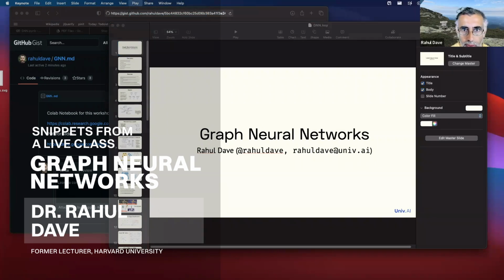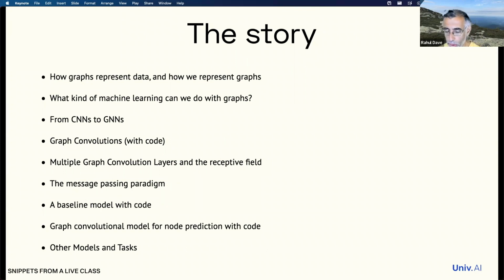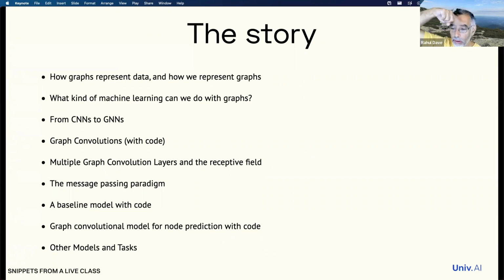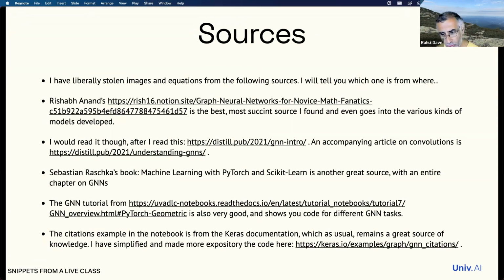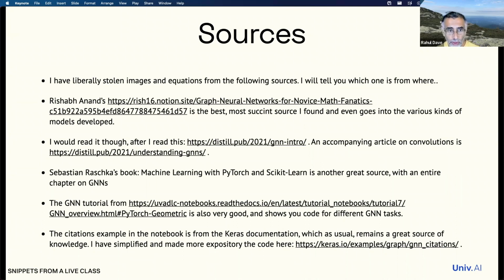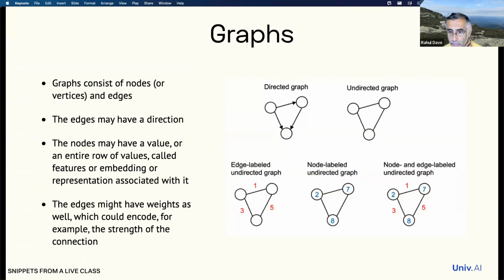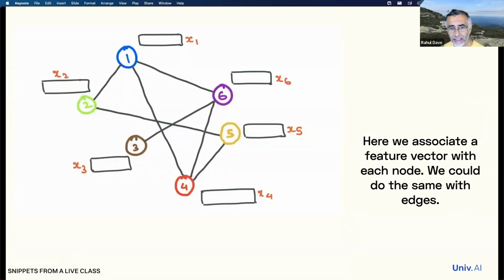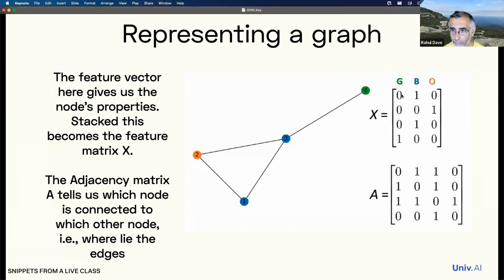Graph Neural Networks - what are they? LIVE class snippet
Graphs are receiving a lot of attention in the field of machine learning due to their incredibly strong expressive capabilities. An embedding is paired with every node. The node's position within the data space is determined by this embedding. Graph Neural Networks are neural network topologies that function with graphs.
The main objective of a GNN architecture is to learn an embedding containing neighborhood information. This embedding could be applied to a number of problems, such as node labeling, node, and edge prediction, etc.

In other words, Graph Neural Networks is an application-specific subclass of Deep Learning methods designed to perform inference on graph-based data. They work with graphs and can carry out prediction tasks at the node, edge, and graph levels.
Here's a snippet of Univ.AI's LIVE classes where Prof. Rahul Dave explains the above topic.
Rahul is a co-founder of Univ.AI. He was on the original team for Harvard’s famous Data Science course, cs109, and has taught machine learning, statistics, and AI courses, both at Harvard and at multiple conferences and workshops. Some of his more popular offerings have been the Data Scientist Training for Librarians workshops in Boston and Copenhagen, Machine Learning for Suits at the Open Data Science Conference, and the am207 course on Bayesian Statistics and Generative Models at Harvard. He has continued to be on the teaching staff for cs109 at Harvard. Rahul is an accomplished computational scientist with a strong programming background and a veteran cosmologist. His Ph.D. work in cosmology and astrophysics at the University of Pennsylvania involved both high-performance computing and bayesian statistics, and subsequent work in astronomy took him in the direction of machine learning and AI. Rahul is passionate about teaching, and a big believer in exposing big, 'researchy' ideas early on, to students. He is super excited about sharing his passion and energy with the participants at Univ.AI.
About us

Univ.AI is a premier virtual institution providing top-tier AI & Data Science training LIVE for diligent students and hard-working professionals. Founded by professors from Harvard University & UCLA, Univ.AI aims to create the Data Science Leaders of tomorrow who will change the Data Science & AI landscape through their work in global companies and with cutting-edge research at some of the world’s best universities.

What is Machine Learning? What is Data Science? How is the AI and Data Science landscape changing? What is the scope of Data Science and AI jobs in India and across the world? Is it hard to become a Data Scientist? What are the applications of AI and ML? Join our Info Sessions to learn more!

Our programs, tailored to the industry standards will help you ‘up’ your Data Science game. We combine LIVE lectures with Office hours and mentored LAB sessions to make sure you excel in your Data Science career. Are you ready to take the leap of faith yet?